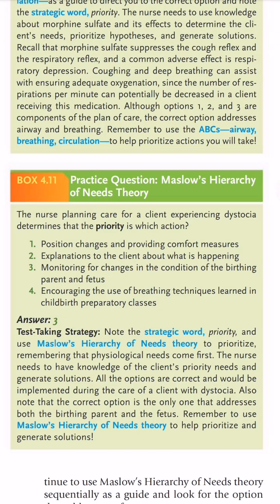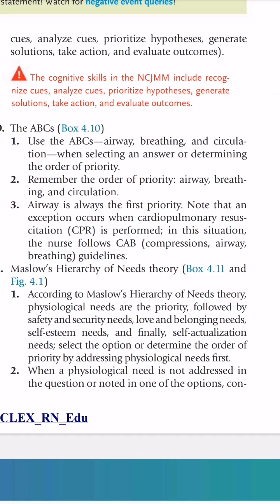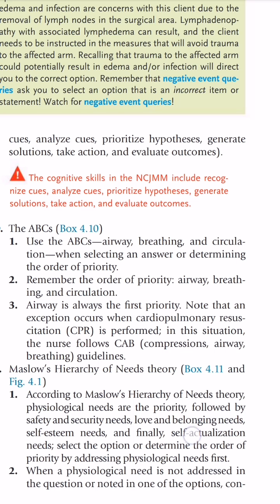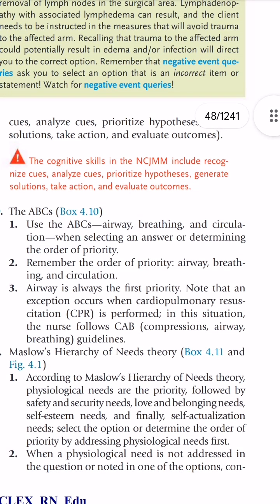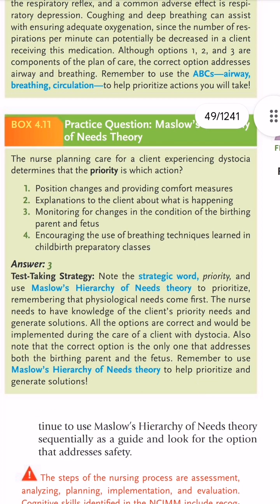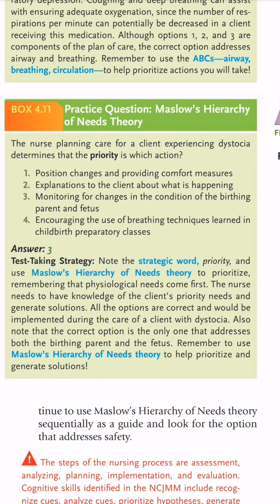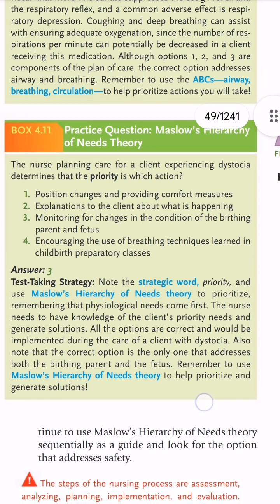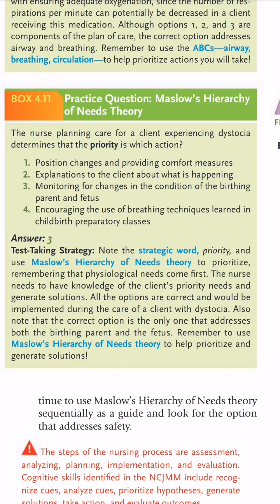Priority Questions | ABC & Maslows Hierarchy | Abdul Fatah ANP